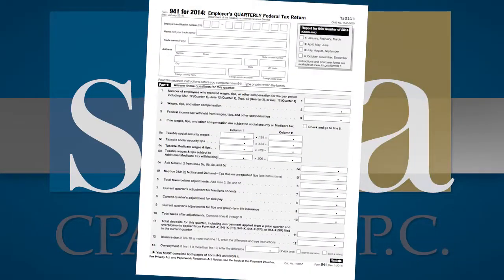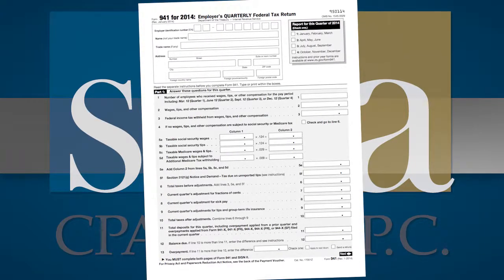General Tax Form Responsibilities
CPA Stanley Dean discusses different types of taxes for different types of situations, options for paying them as well as the types of forms you will need to use. or email us at